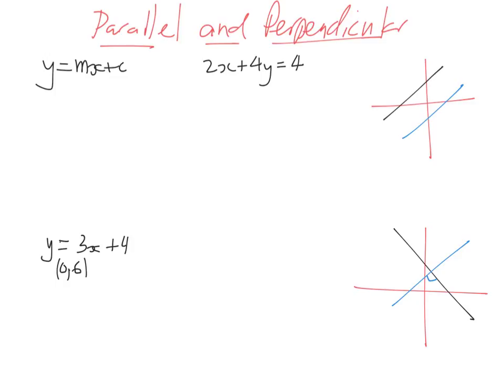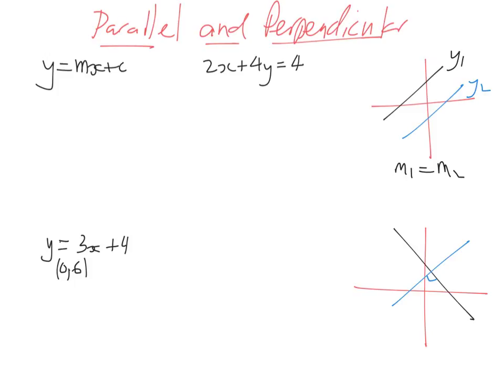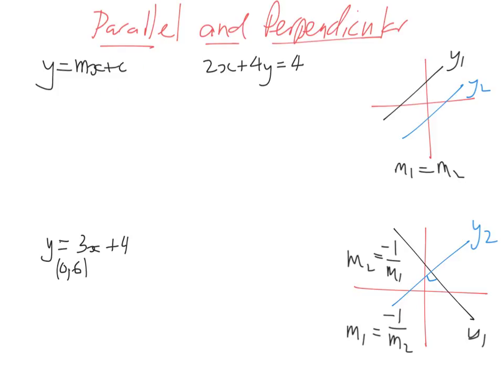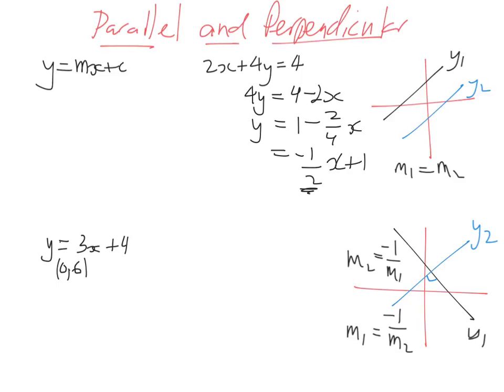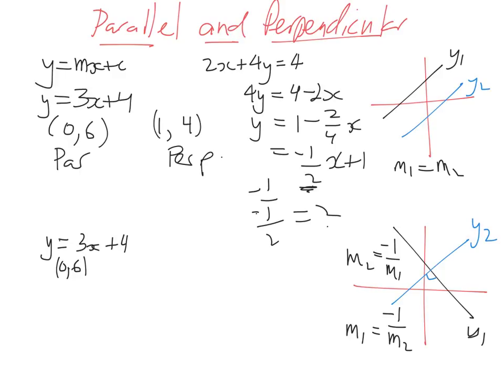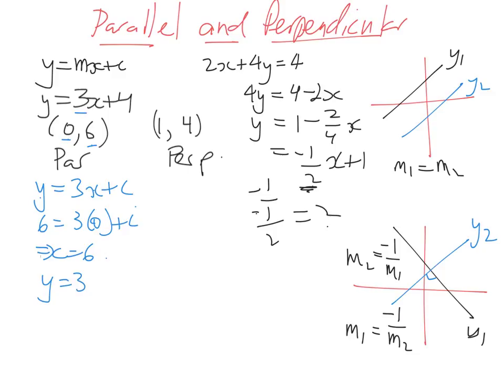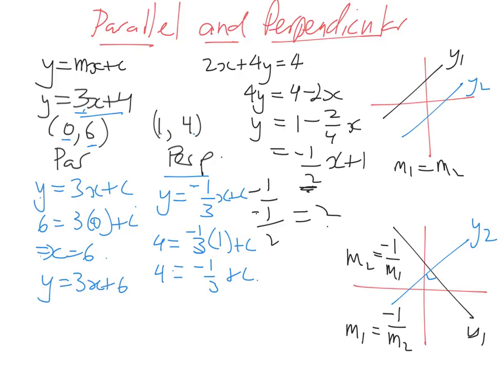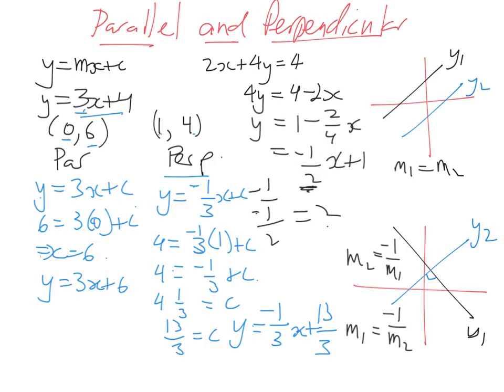Ess M 10 Ex1I